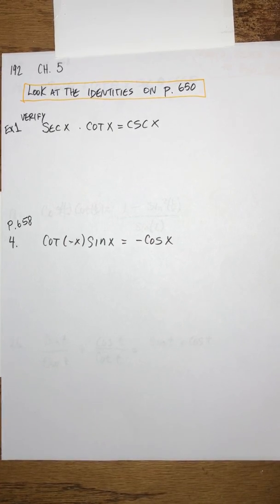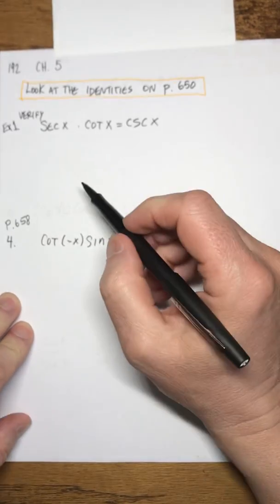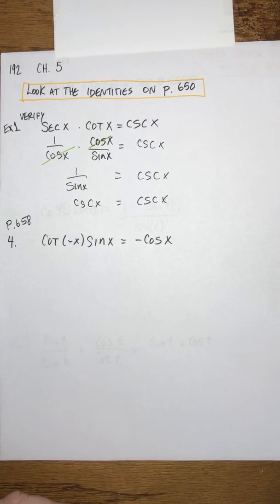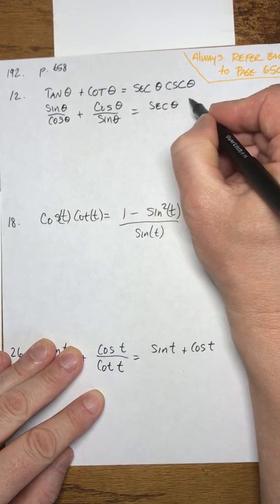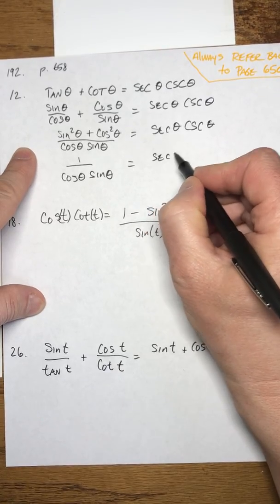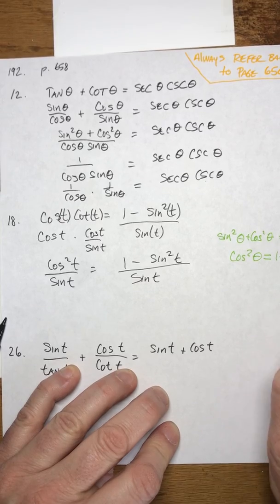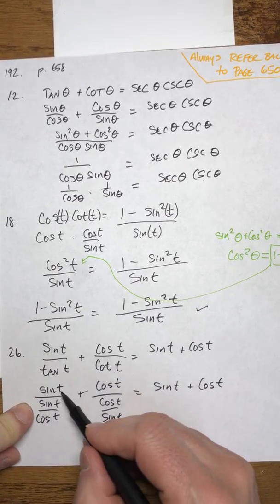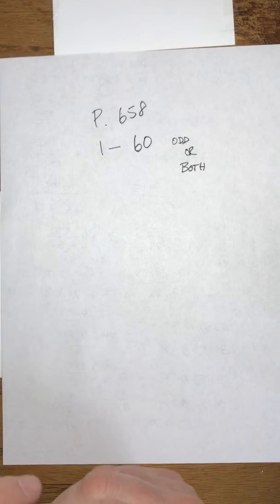Verifying Trig ID